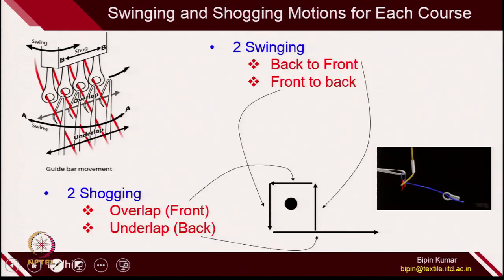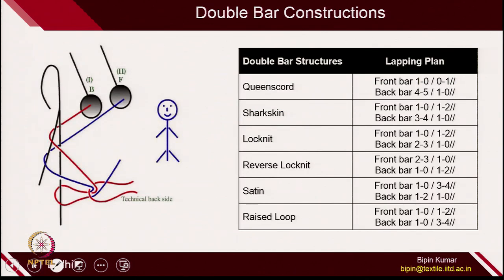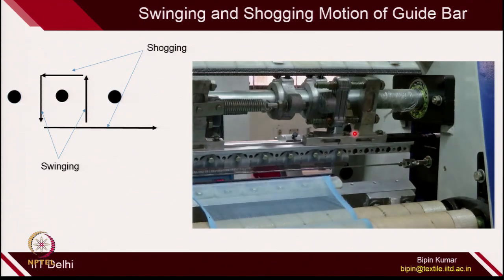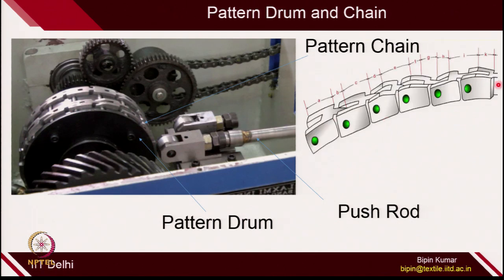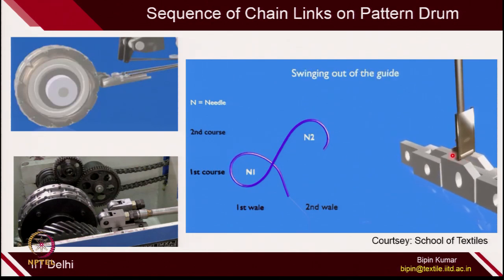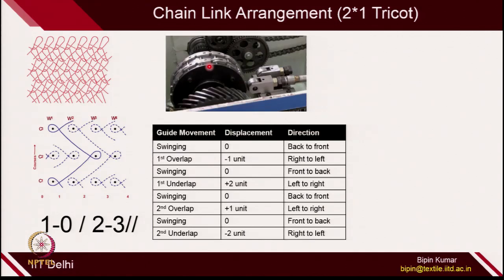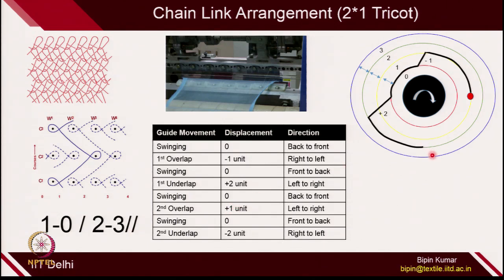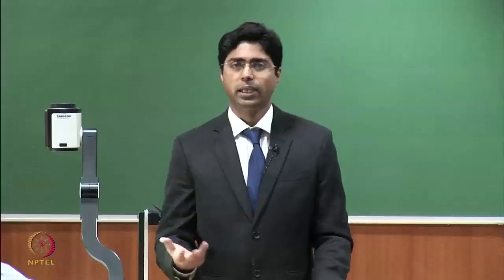Lapping Plan Execution - Pattern Disc and Pattern Drum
Course Name : Science and Technology of Weft and Wrap Knitting